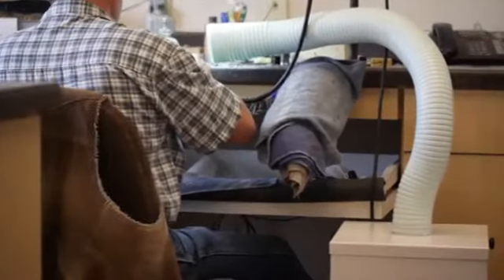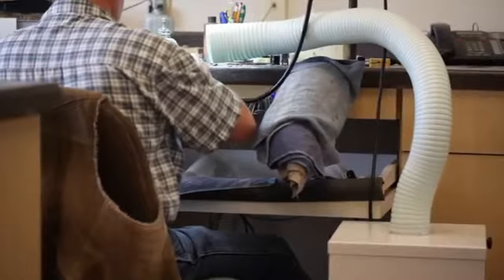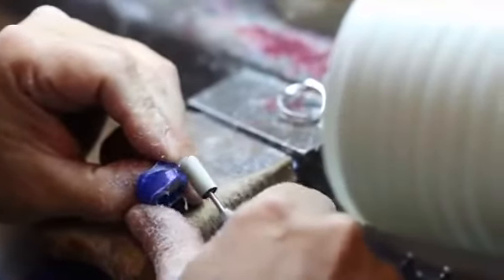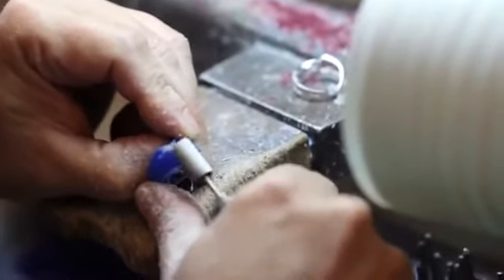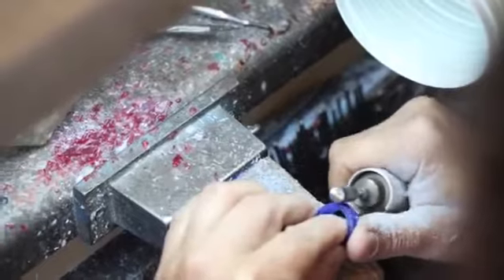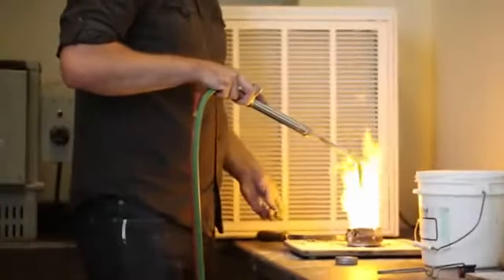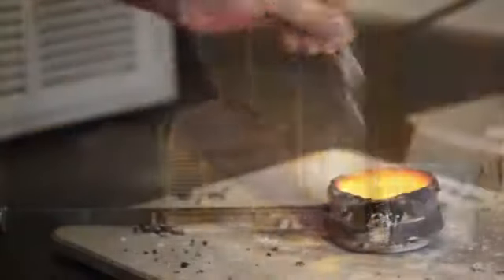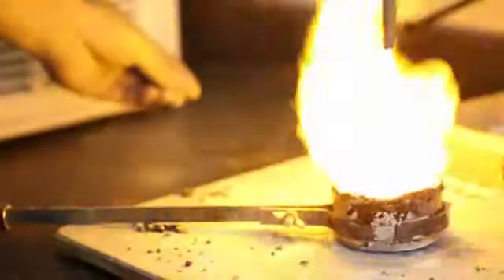Extract All® Portable Air Cleaning Systems for Jewelers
While thousands of Jewelers across the country present their finished products in beautiful showrooms, most people don't realize what takes place behind the scenes.
In order to create, modify or repair jewelry, there are many processes that take place which produce airborne contaminants.  To protect the air they breathe, Jewelers most invest in high quality and effective clean air solutions.

The Extract-All® line of Compact and Portable Air Cleaning Systems, offer a variety of models that can accommodate a wide variety of applications.
Grinding, Soldering, Wax and Epoxy fumes, along with powder mixing, all produce hazardous airborne contaminants.
All of our Extract-All® brand fume extraction and air cleaning systems offer multi-stage filtration.  We offer a wide variety of filter media designed to handle contaminants ranging from harmful chemical vapors to dangerous sub-micron dust.